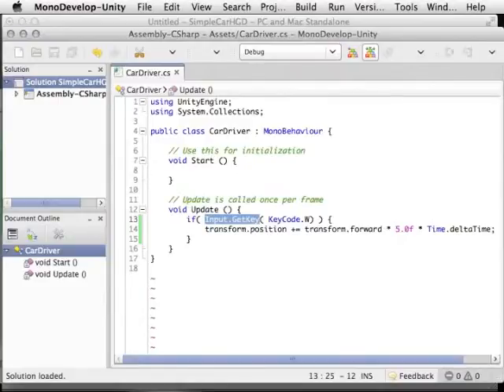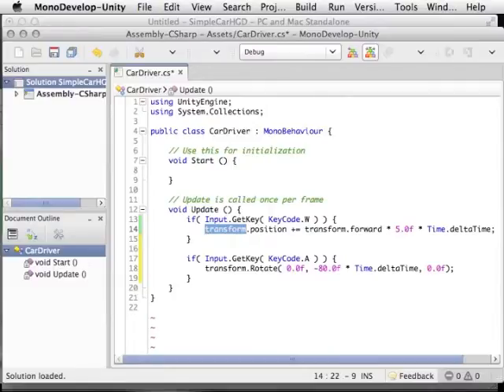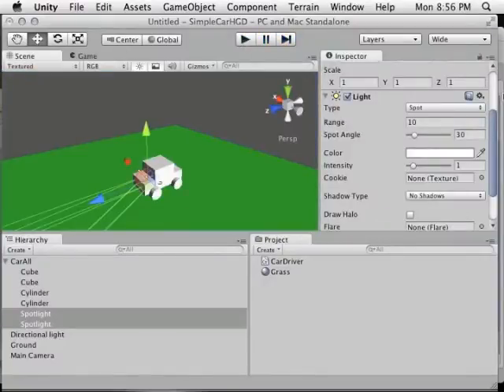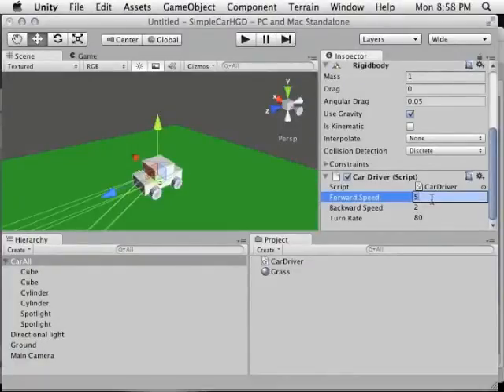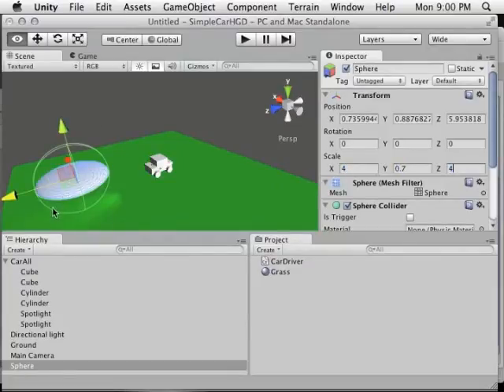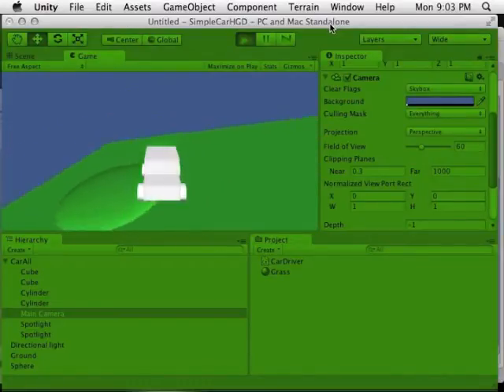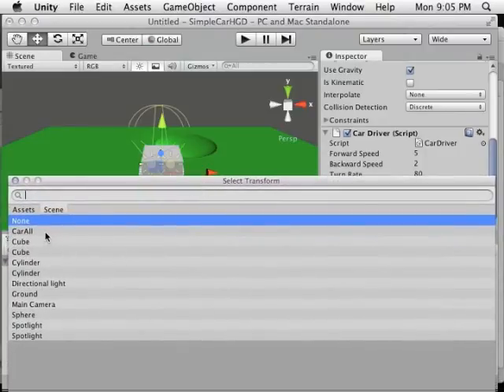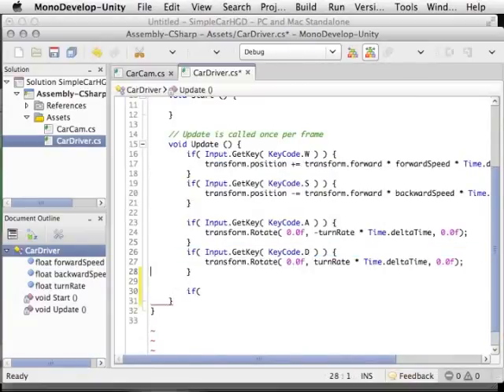My Edited Video7